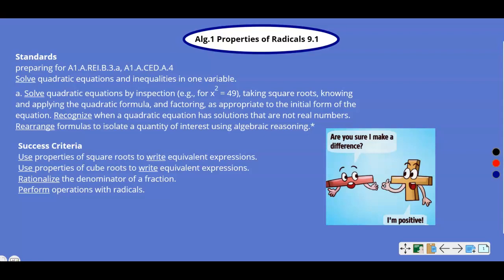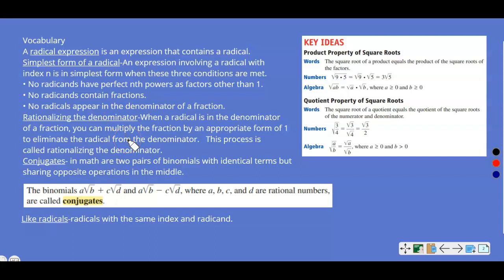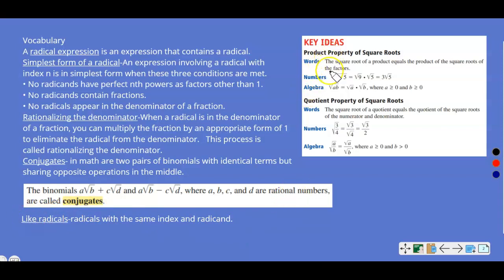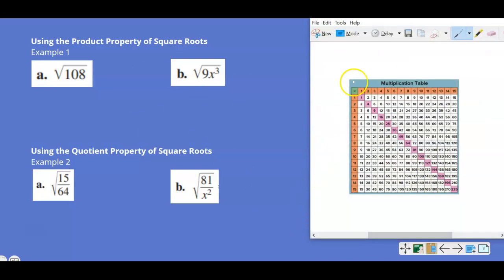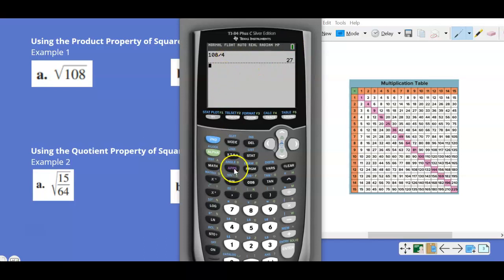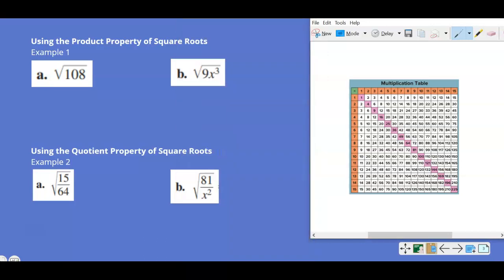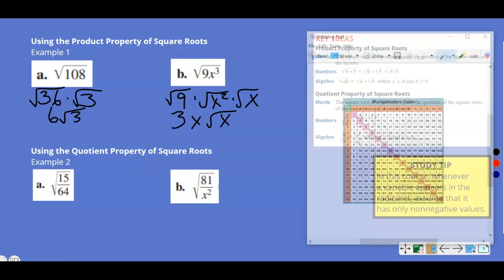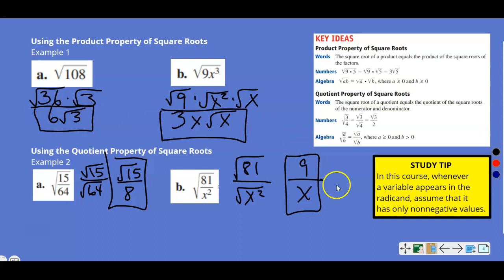Alg.1 Properties of Radicals 9.1